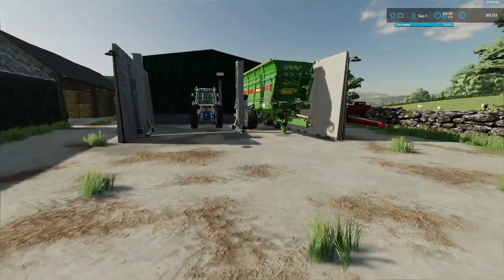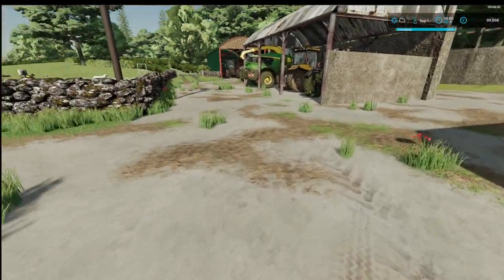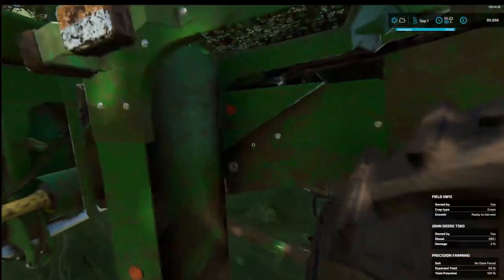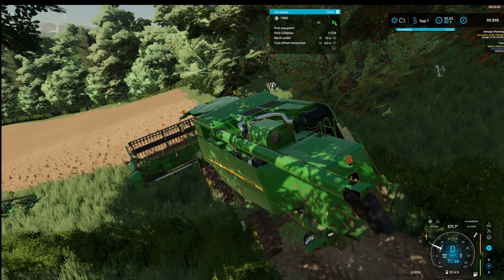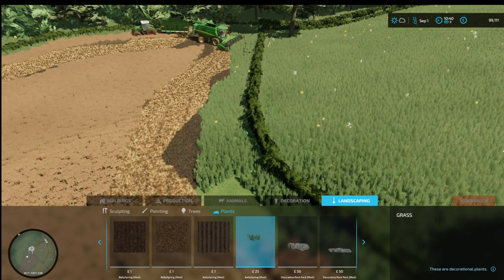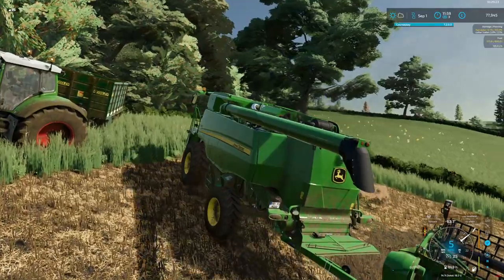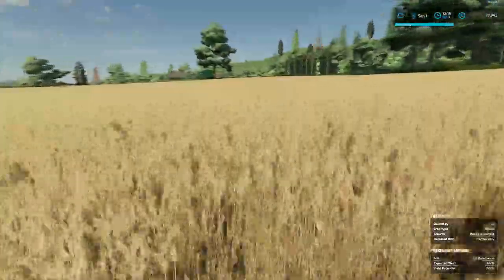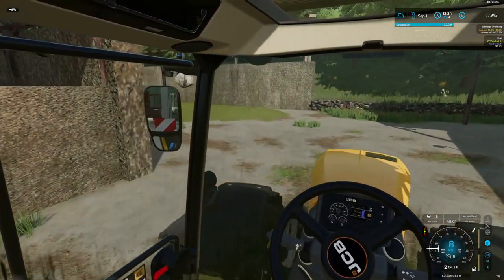HARVEST IS IN FULL SWING | Ballyspring Lets Play | Episode 02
The fun begins harvest is in full swing!!

Ballyspring Lets Play Episode 01